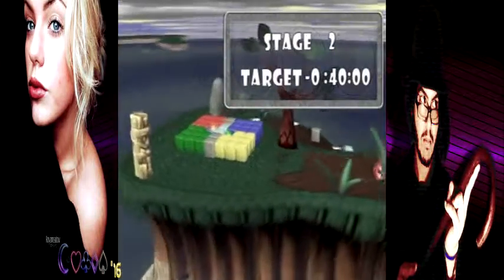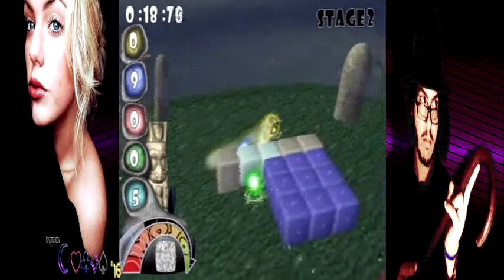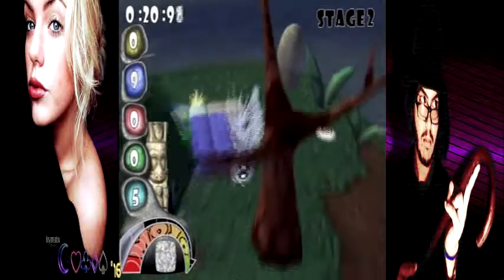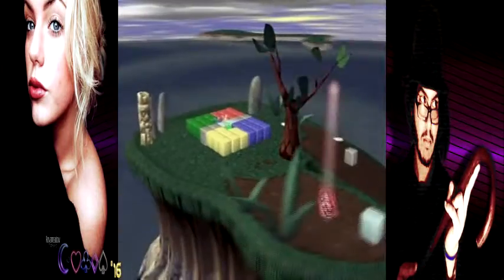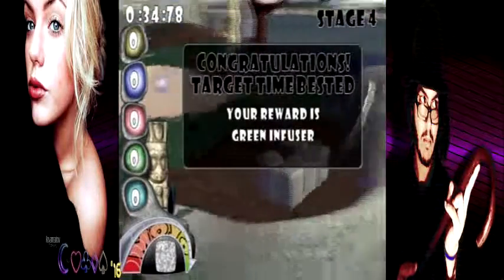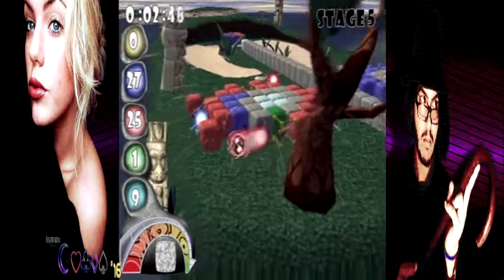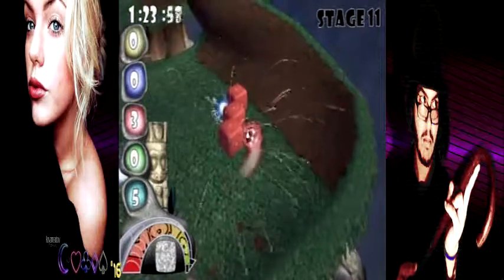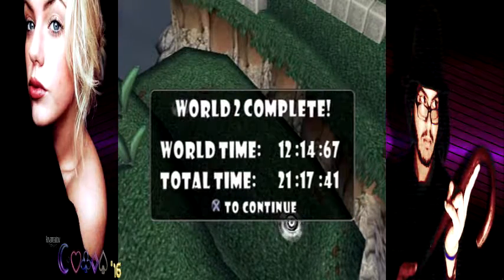Mojo! Part 02: Legend of the Video Game Tycoon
In this part, the ball goes through World 02 while Roya talks about his potential business desires, as well as the troubles with real life optical illusions, amongst plentiful other topics.
Also, PSAs floos the end of the episode, very good advice from the Warrior of Love, use it wisely.